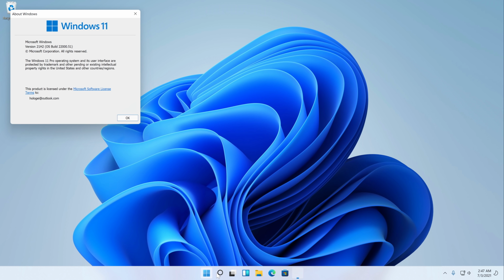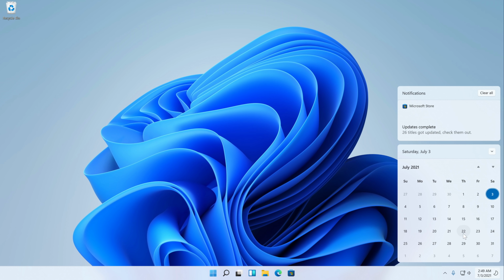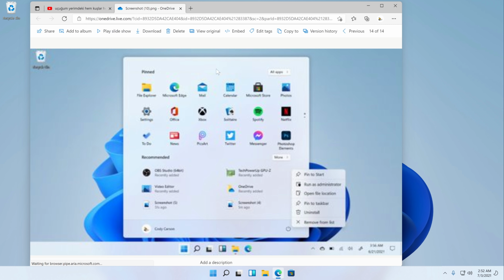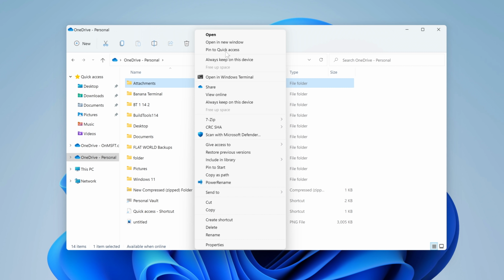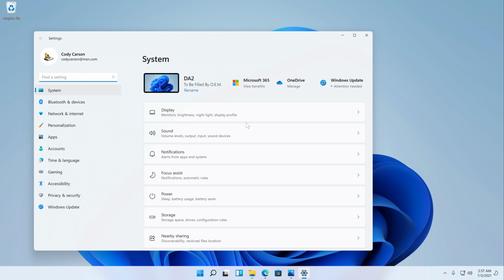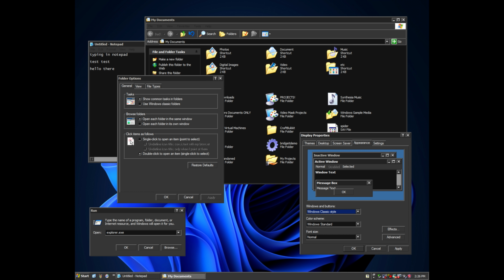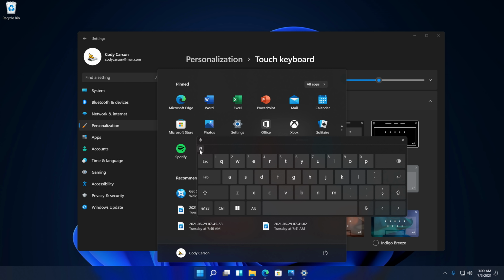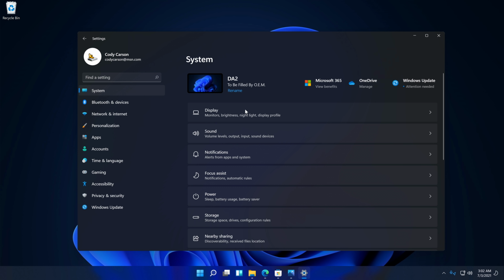Hands-on with Windows 11 Build 22000.51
Microsoft recently released Windows 11 build 22000.51 to all Windows Insiders on the Dev channel.